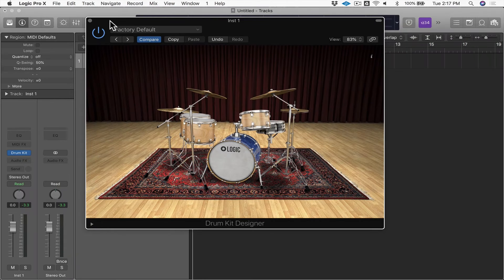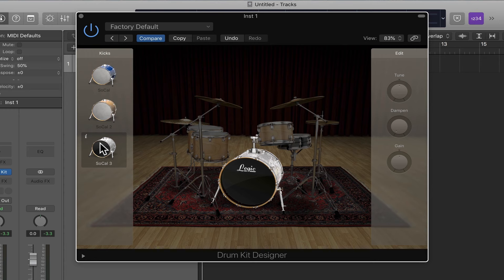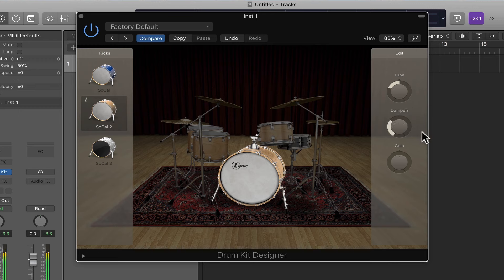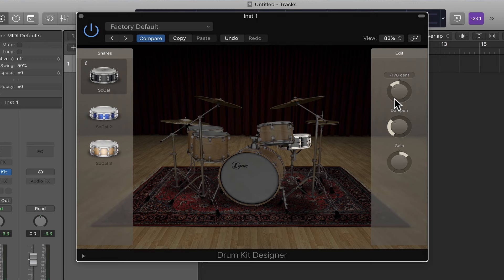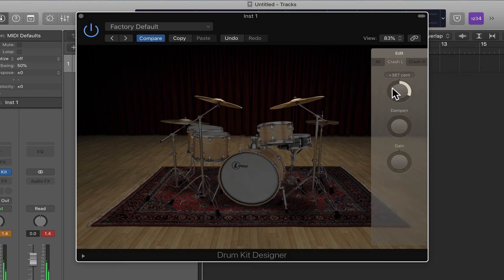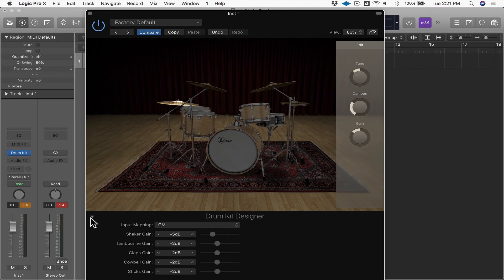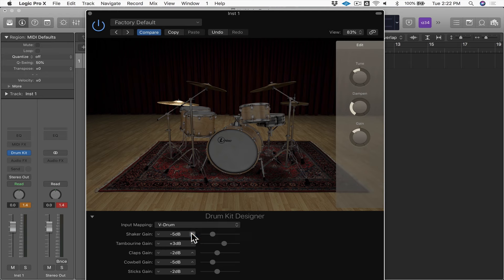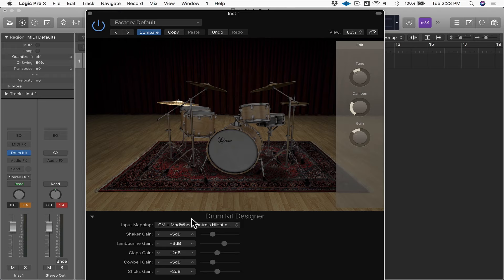How to Use Drum Kit Designer | Logic Pro X Basics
In this video, Berklee Online professor Jeff Baust goes in depth about the Logic Pro X drum kit designer. He demonstrates how to edit presets by changing drum kit pieces and then editing the timbre of each piece using the gain, tune, and dampen knobs.This can be done on every piece of the drum kit, from the kick to the cymbals. He also shows how to access editing for auxiliary percussion, such as cowbell and tambourine, within the designer, and how to change the MIDI mapping. This video is from the course “Producing with Logic Pro.”

About Jeff Baust:
Jeff Baust is a professor in Berklee’s Synthesis and the Music Production and Engineering Departments. A composer, audio engineer, educator and multi-instrumentalist, he has created scores for the ESPN, New England Sports Network (including music for the Bruins and Red Sox), Avid, Sony, Polaroid, Sharp, Reebok, Lotus, and others. He works primarily in his own facility, Coral Sea Music. As an audio engineer, Jeff has worked on projects for such artists as the Boston Symphony Orchestra, San Francisco Symphony Orchestra, NBC-TV, Andre Previn, Itzhak Perlman, Jessye Norman, and Dawn Upshaw, as well as labels such as EMI, Philips, Nonesuch, and many others. Specializing in digital audio production, Jeff works with technologies such as Sonic Solutions, high-resolution audio (96k/24bit), HDCD encoding, and mastering as well as forensic audio and restoration tools. Jeff holds a M. A. in Composition from the University of California, Davis, and a DMA at Boston University, where his primary area of concentration was electronic and electro-acoustic composition.

About Berklee Online:
1-866-BERKLEE (US)
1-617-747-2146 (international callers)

Berklee | Berklee Online | Music Production | Producing Music with Logic Pro | Logic Pro X | DrumKit Designer | Drums | Midi Drums | Audio Engineer | Jeff Baust | David Doms | MIDI | Audio | Boston Symphony Orchestra | NBC | EMI | Dreamtime9